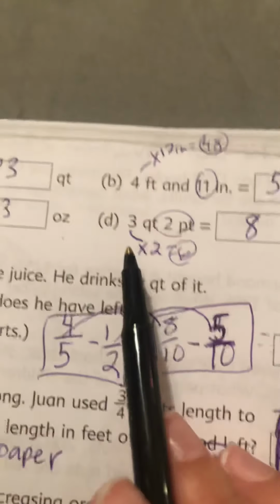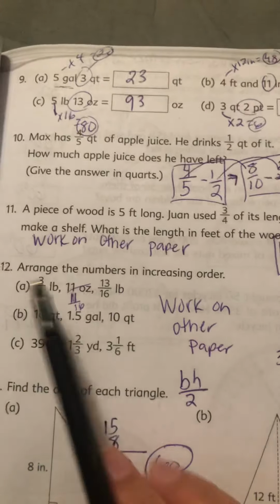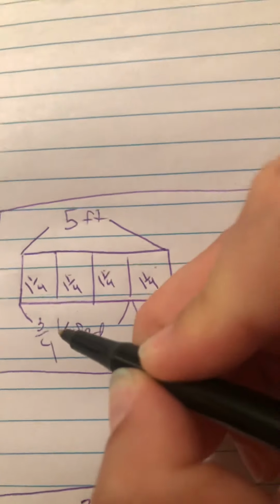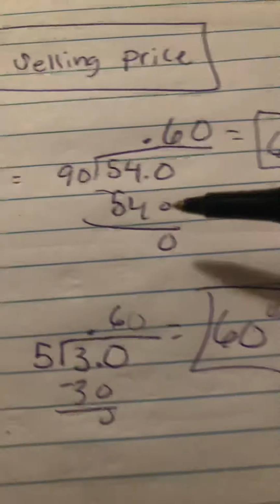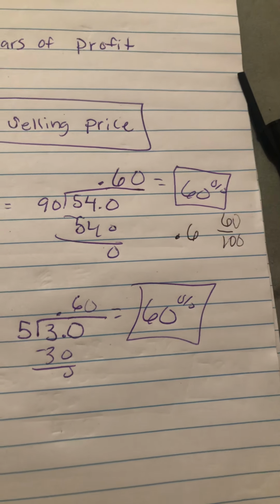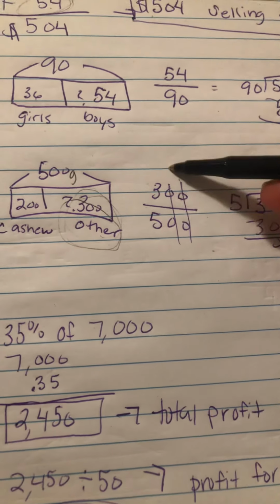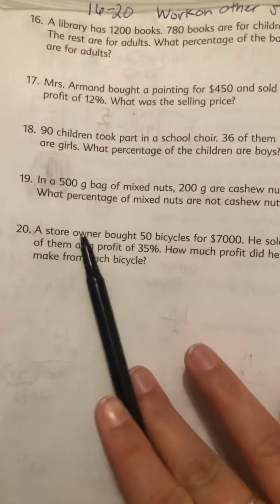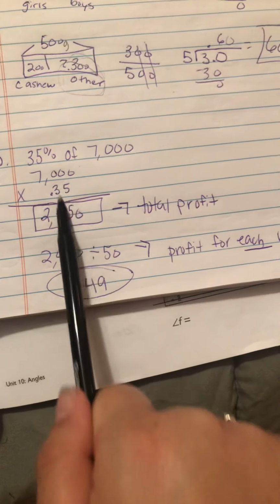Math review 9 pt 2